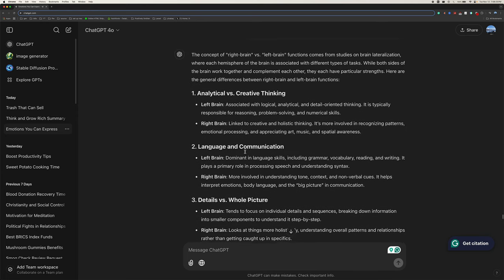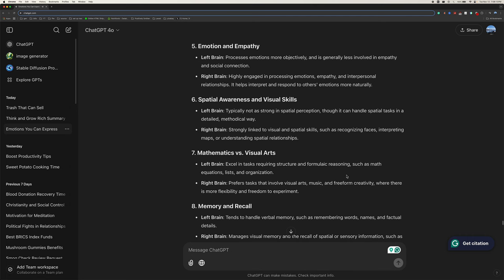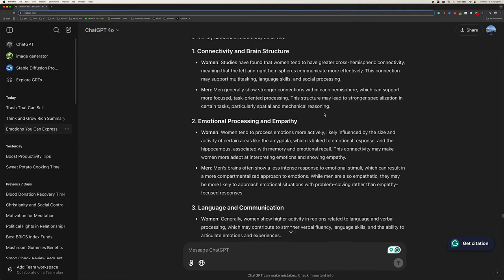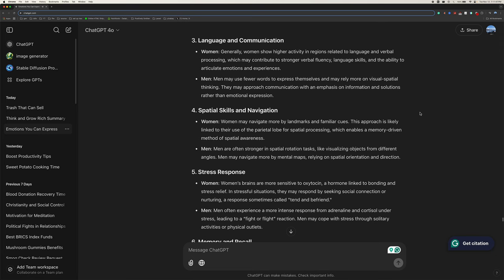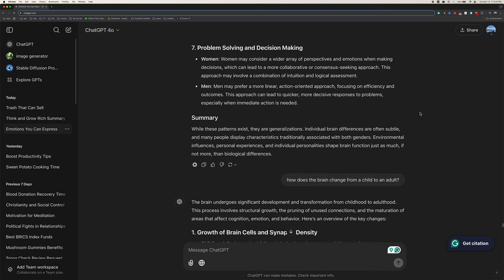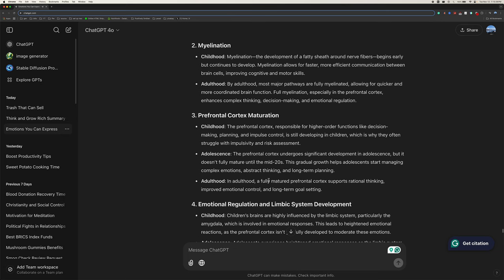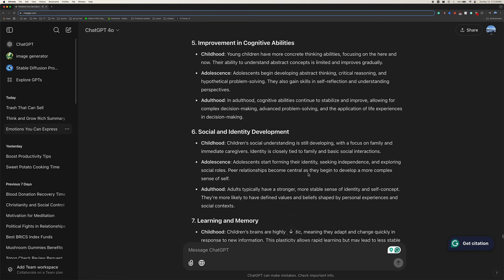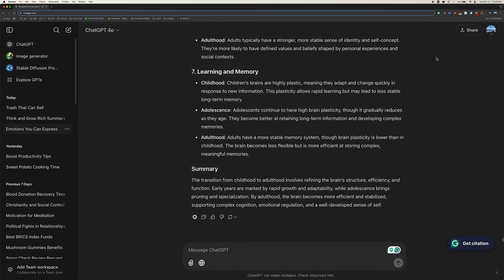2024's BIGGEST Game Changers REVEALED